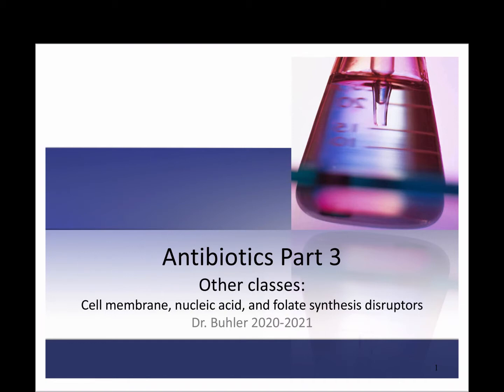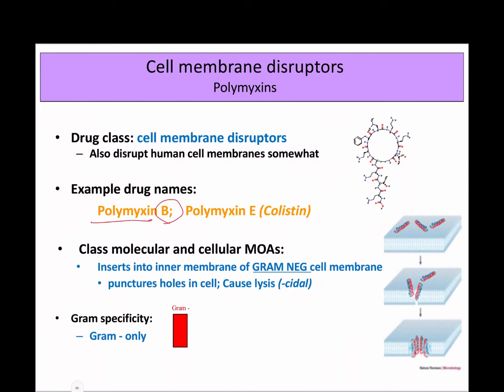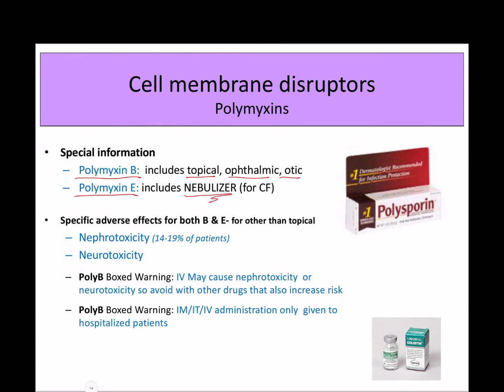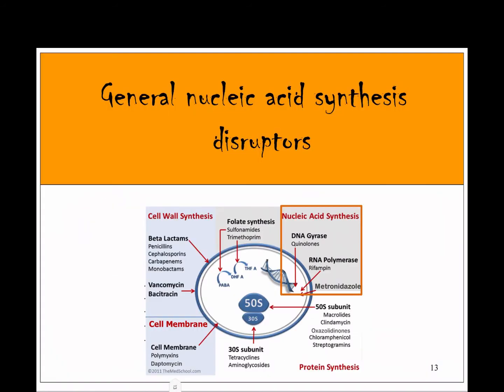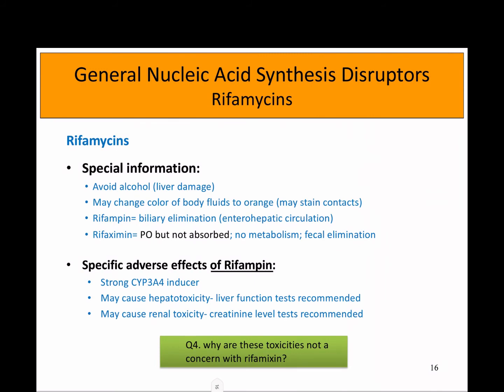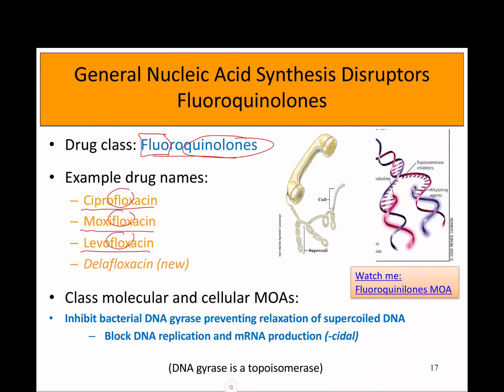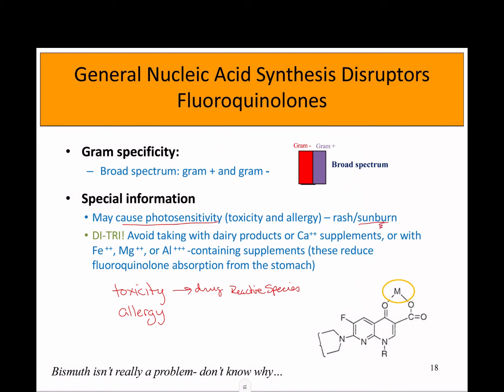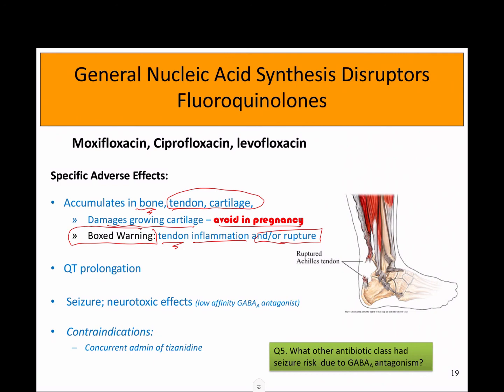Pharmacology of antibiotics cell membrane disruptors and nucleic acid agents pt 3a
Pharmacology and properties of cell membrane disruptors and nucleic acid inhibitor antibiotics. This is basic science pharmacological drug information and does not comprehensively cover adverse events or counseling points. This does not contain any clinical prescribing information. Designed for graduate health professions students. Cell biology/microbiology background necessary.